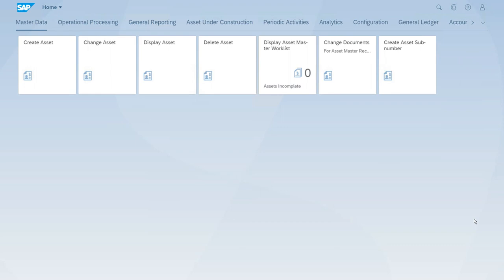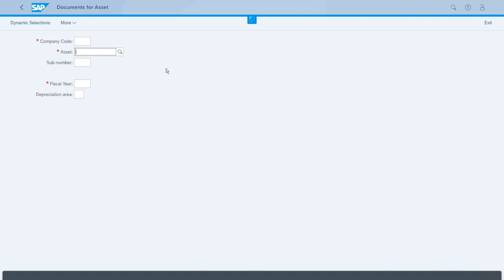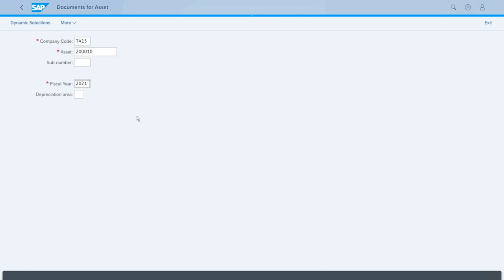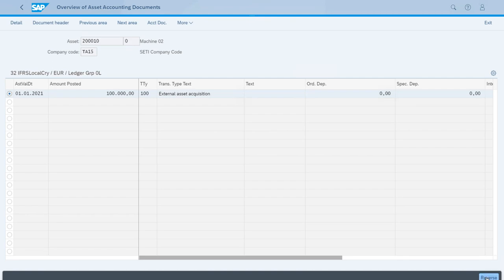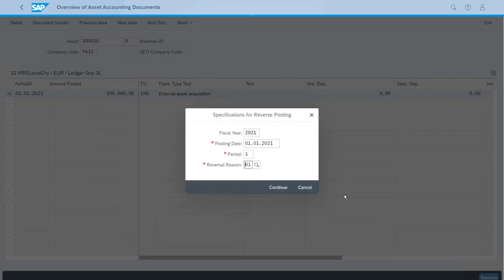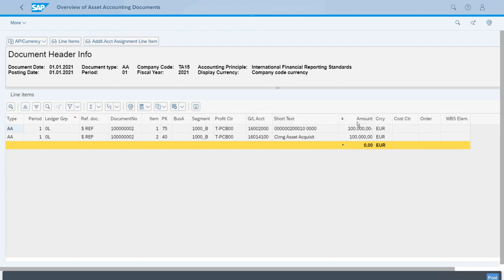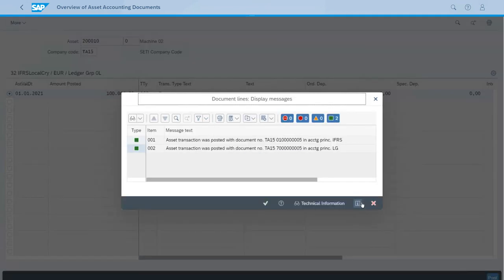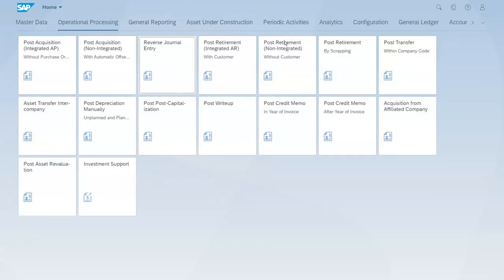SAP S/4 HANA 132 Reversal of a wrong Asset Acquisition